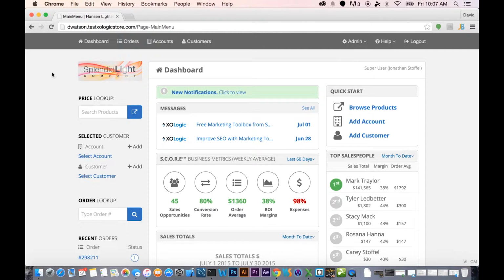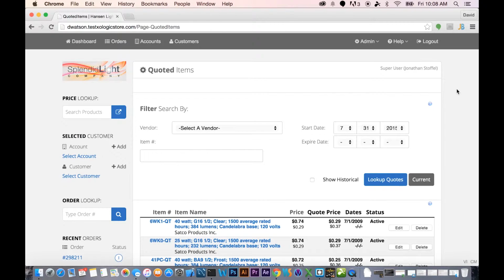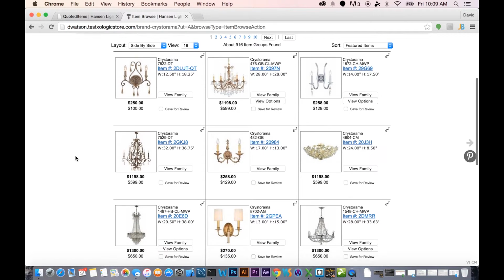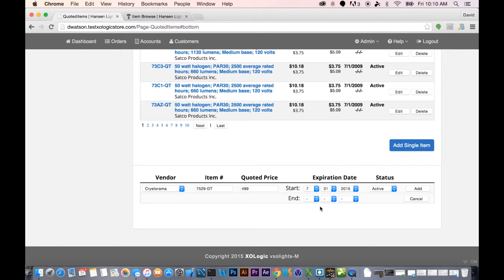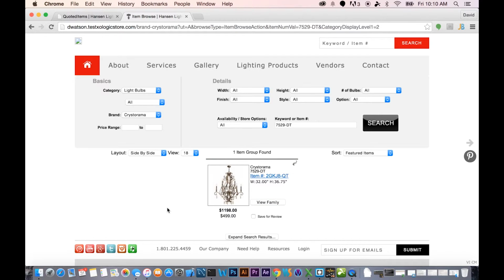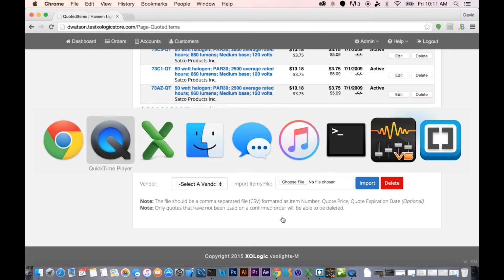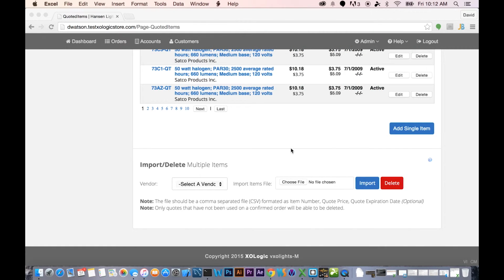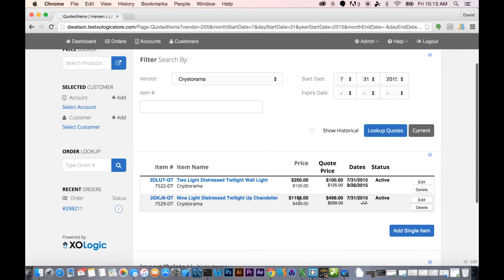Adding Vendor Quoted Items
Learn how to add Vendor Quotes for specific products to keep prices  across all your points of sale.  Product training for XOLogic.